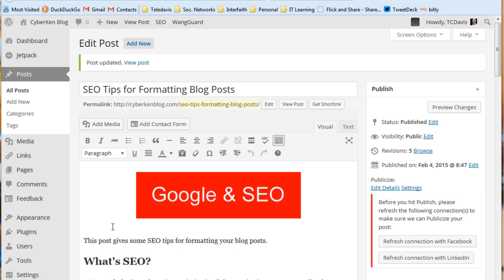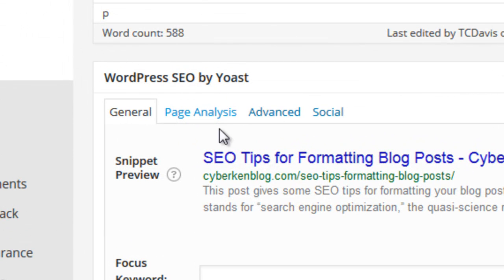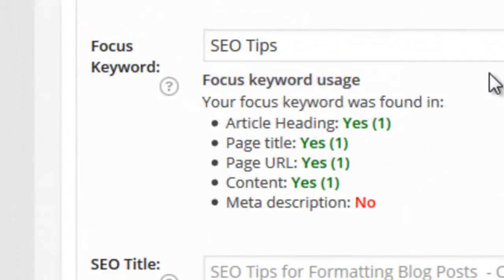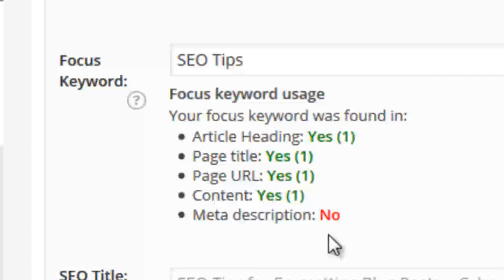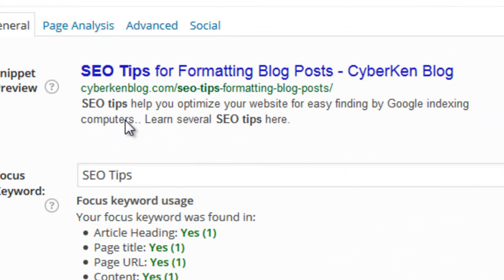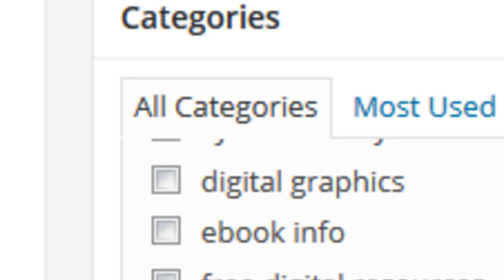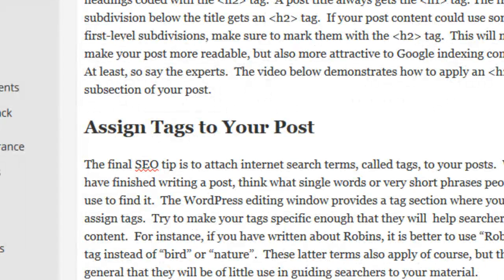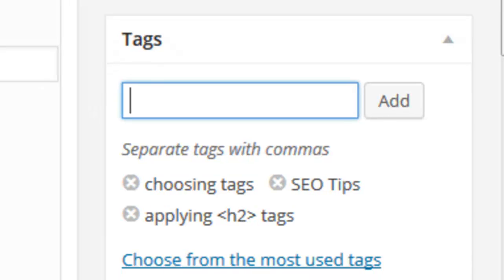Making Your Blog Post SEO Ready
This video covers 3 SEO tips:  How to use the WordPress Yoast SEO Plugin, how to apply h2 tags, and how to apply internet tags to your blog post.